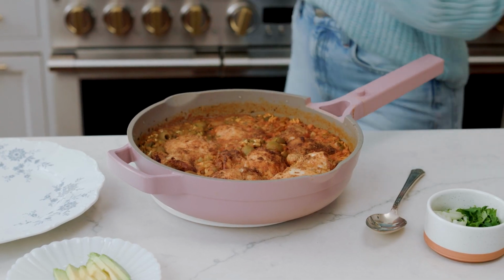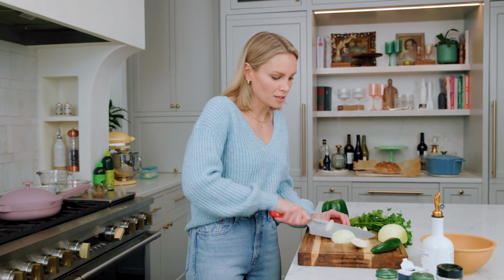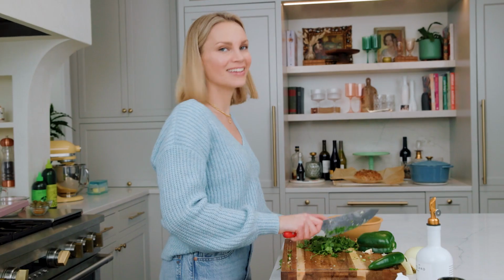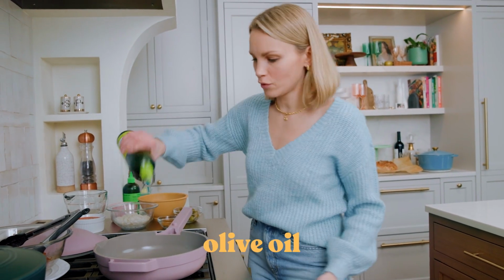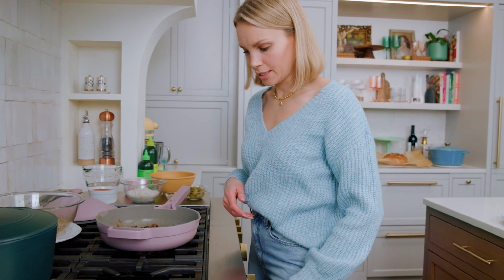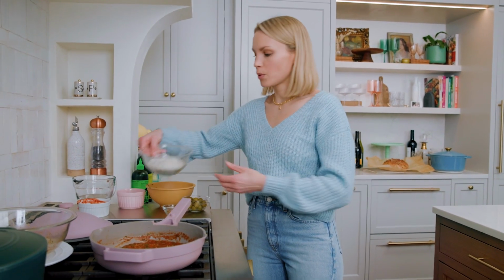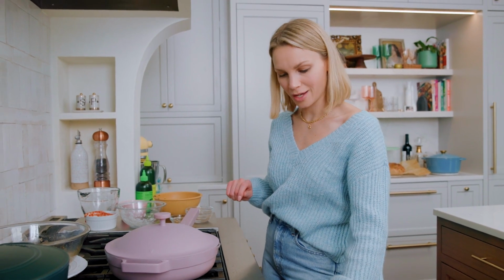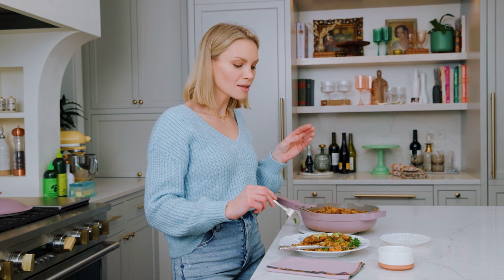Puerto Rican Chicken & Rice | Ambitious Kitchen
This episode of Good Mood Food highlights my mom’s Puerto Rican Chicken & Rice which I love oh so much and think you will too! My mom and grandparents are full Puerto Rican so growing up we often had rice and beans which is why I had to whip up this nourishing weeknight meal with homemade adobo seasoned chicken, sofrito and arroz con gandules (my favorite kinda of rice!). This is one recipe I love because it taps into my roots, creates nostalgia and brings up incredible family memories of my mom making this for me as a kid. I hope you enjoy this one!

⬇RECIPE BELOW ⬇

INGREDIENTS (ADD THESE TO YOUR GROCERY LIST)
►Olive oil
►Boneless skinless chicken thighs
►Cumin
►Paprika
►Chili powder
►Red cayenne pepper
►Onion powder
►Garlic powder
►Coriander
►Salt
►Freshly ground black pepper
►Garlic
►Green bell pepper
►White onion
►Cilantro
►Jalapeño
►Ground turmeric
►Oregano
►Tomato sauce
►Water
►Basmati white rice
►Pigeon peas
►Pitted green olives

►Cutting Board
►Mixing Bowls
►Wooden Spatula

►Knife Set
►Measuring Spoons
►Baking Sheets
►The Best Braiser
►Glass Meal Prep Containers

JUMP TO…
0:00 - Introduction
0:54 - Making the Marinade
1:48 - Making the Sofrito
4:57 - Browning the Chicken
6:27 - Making the Sauce
10:17 - Digging in & Outro